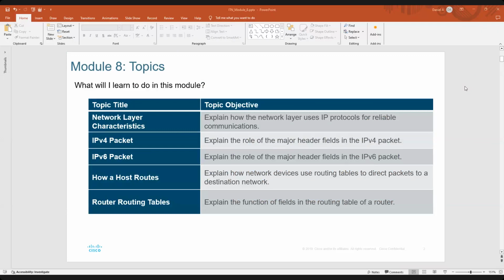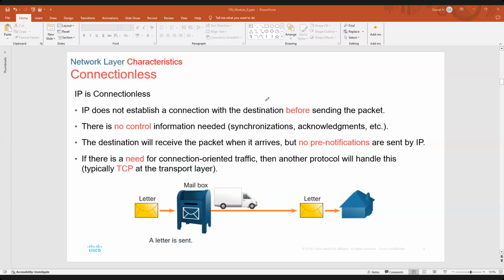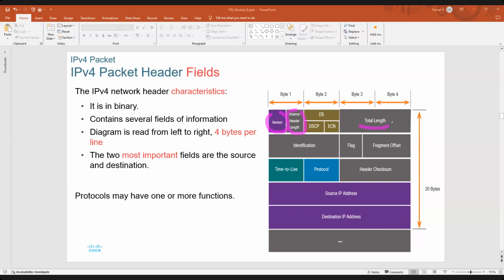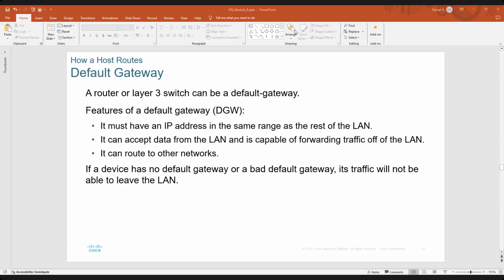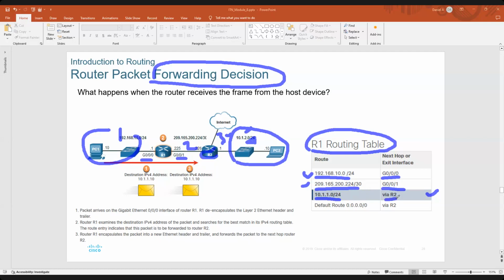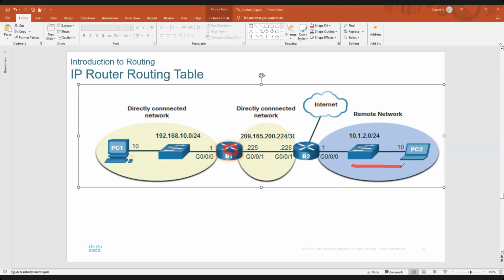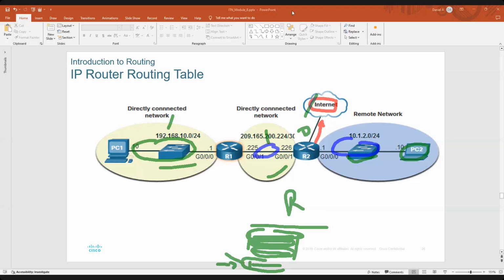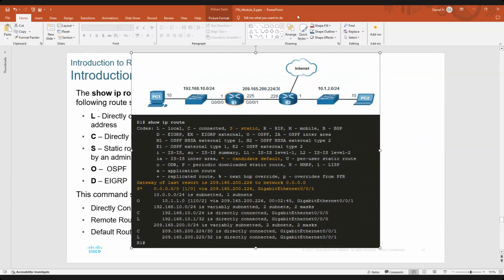Cisco CCNA Training, 2024 course 1 module 8